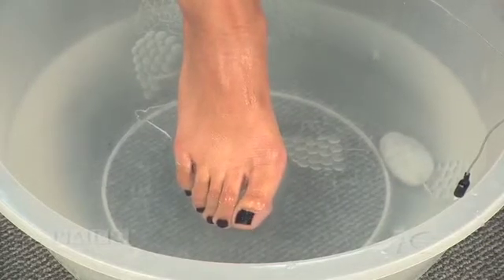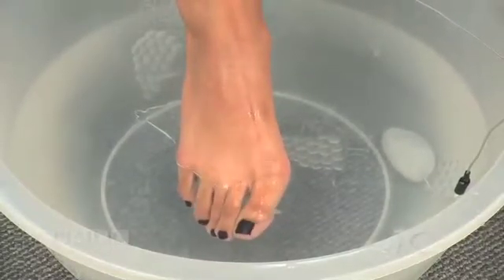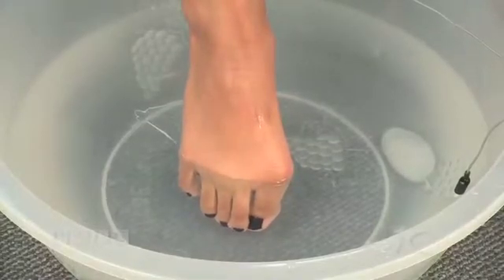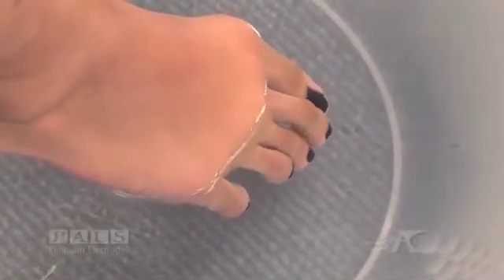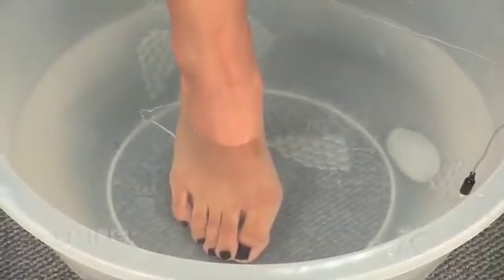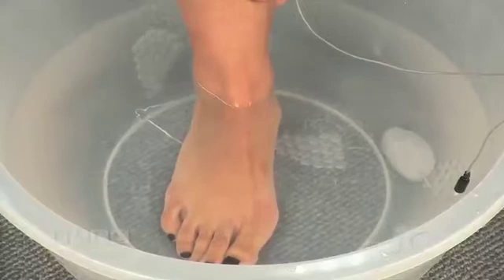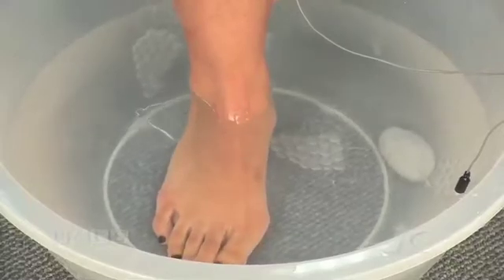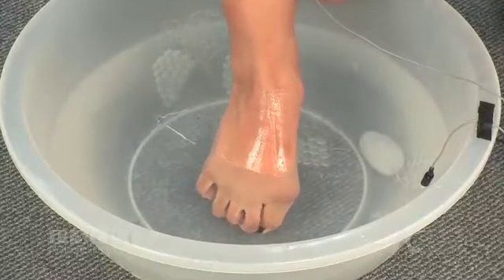Foot Submersion: Underwater Electrode Placement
Electrical stimulation of the submerged foot. Electrical stimulation can also be used with tetanic contractions to manage edema.
In this application the negative electrode is placed into the water, along with the subject's foot. The positive electrode is placed distal on the lower leg over the tendons.
When only the toes are in the water intrinsic toe flexion can be seen. As the foot is submerged further into the water, activation of toe flexors as well as the muscles of the arch of the foot can be seen.
Please note that once the electrode has been submerged the conductive and adhesive gel will float off of the electrode. The electrode can be used again for submersion, but it can not be used for stimulation directly on the patient's skin.

You can view the full series on our YouTube